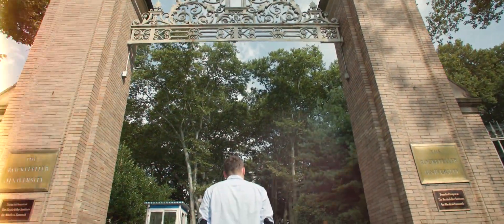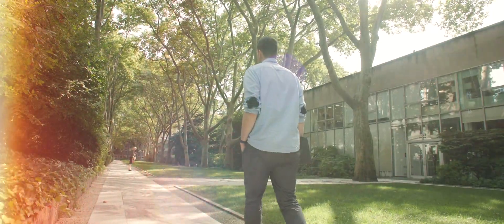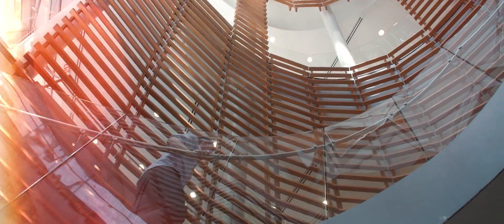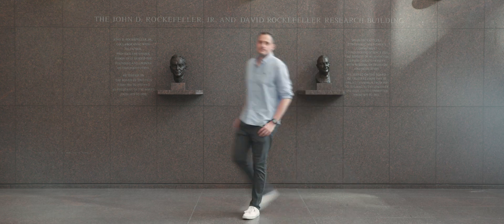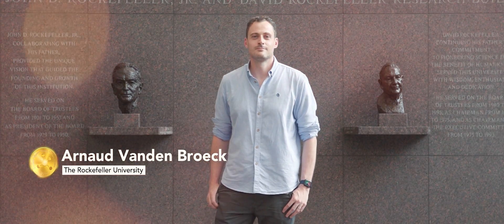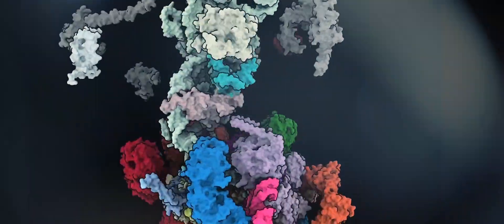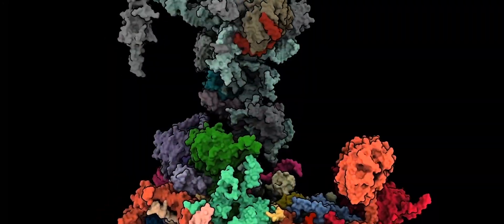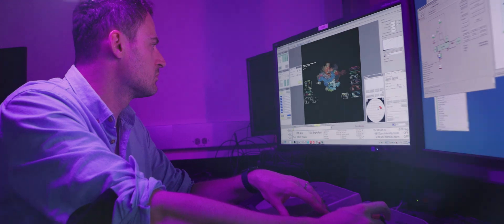Arnaud Vanden-Broeck, 2024 Blavatnik Regional Awards Laureate in Chemical Sciences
Nominated by the Rockefeller University, Biochemist and structural biologist Arnaud Vanden-Broeck is leading groundbreaking work in uncovering the intricate processes behind human ribosome assembly, laying the foundation for treating cancers and diseases related to ribosome dysfunction.

Film credit: Roni Katz Frydman, Roni Creative House (Israel)